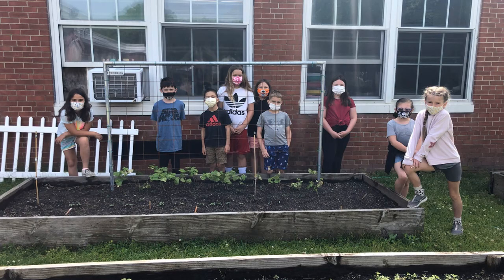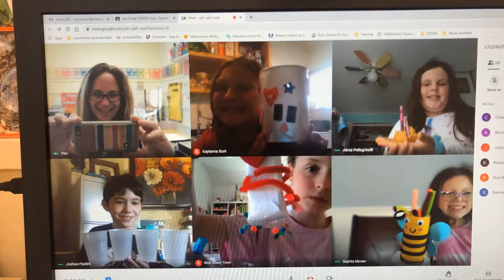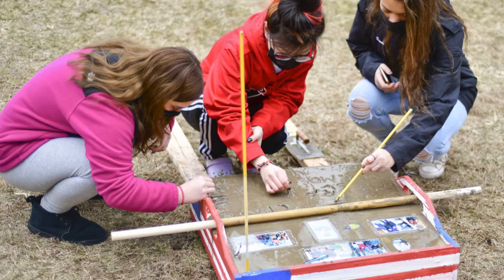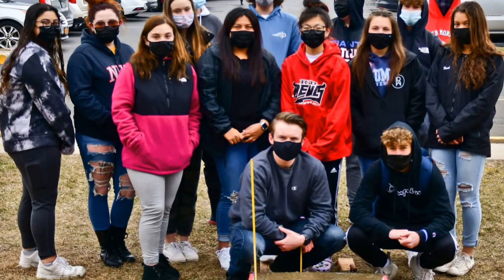CMTV Episode 12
All that is happening in Center Moriches School District